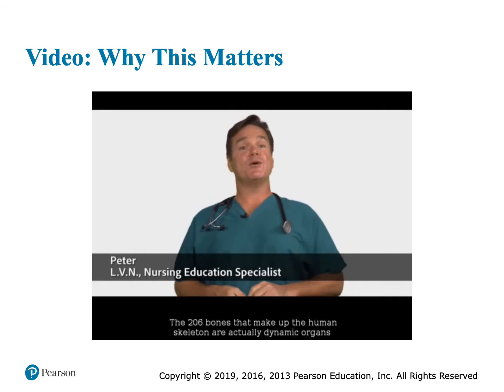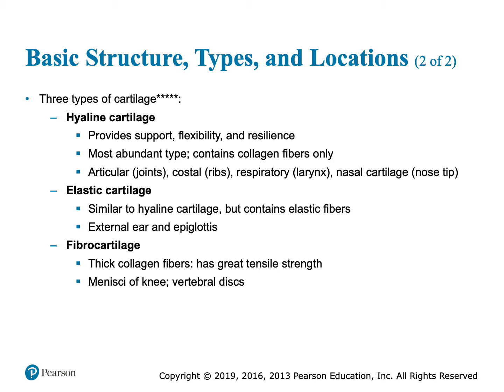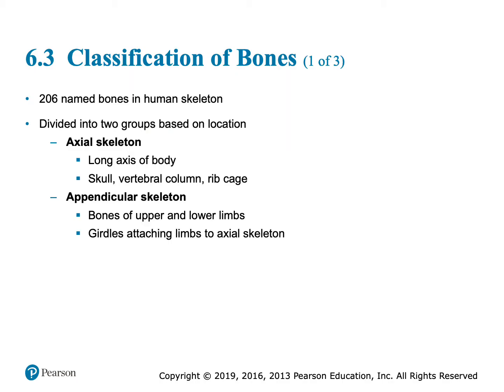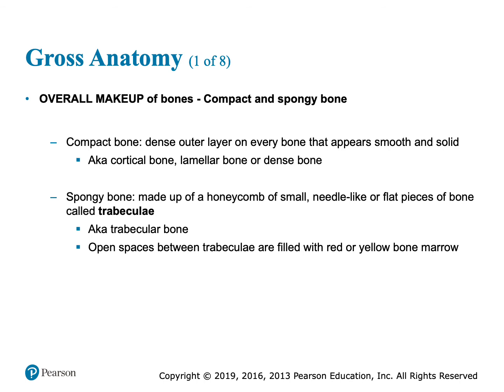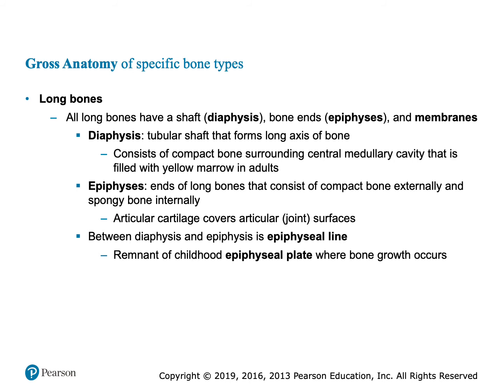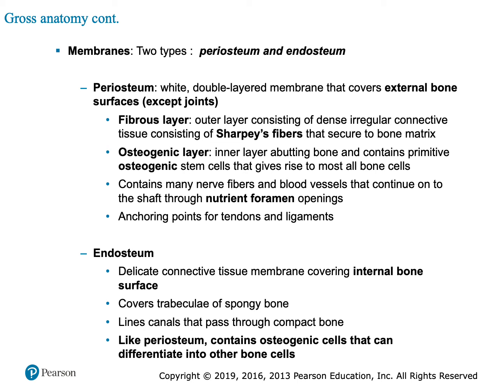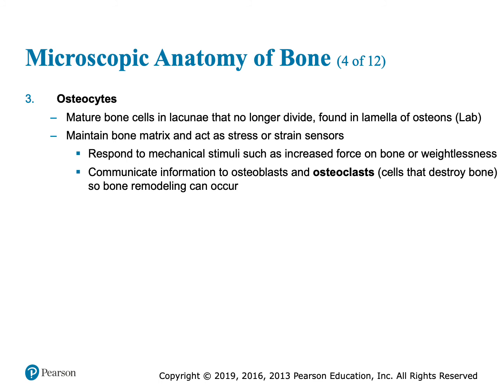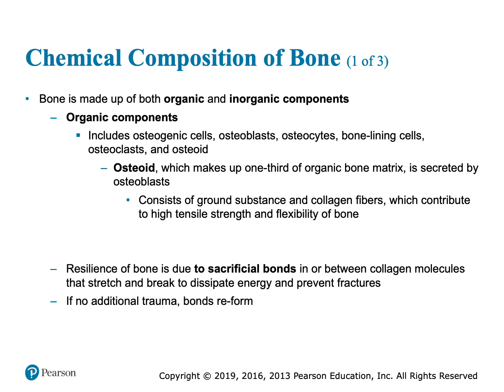Chapter 6 Bones A 2020•Kelly Wiggins